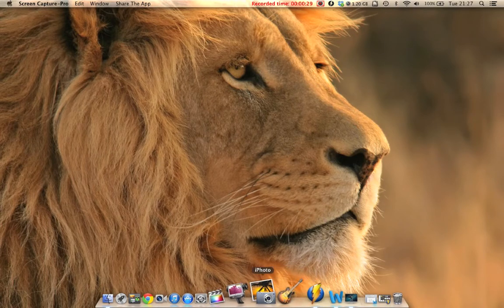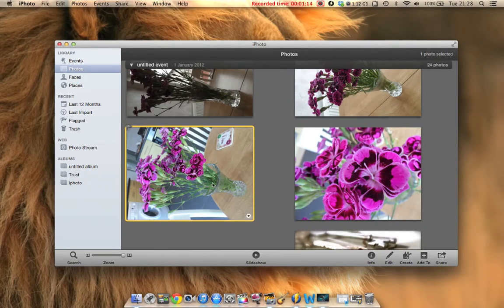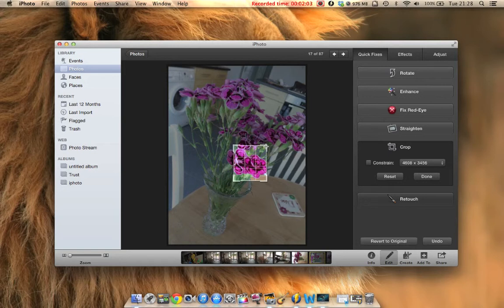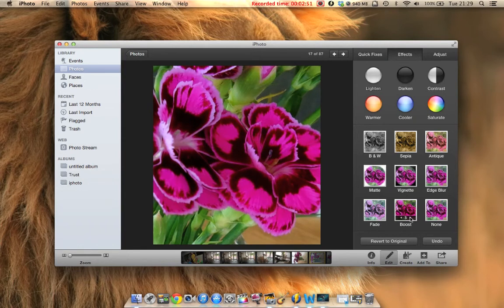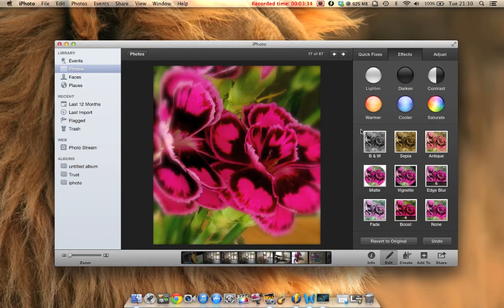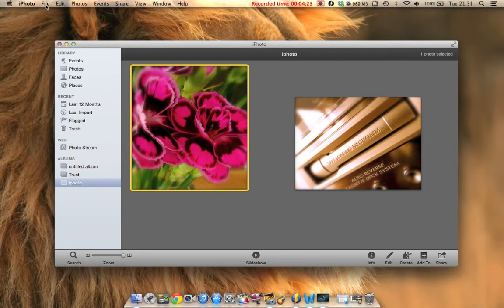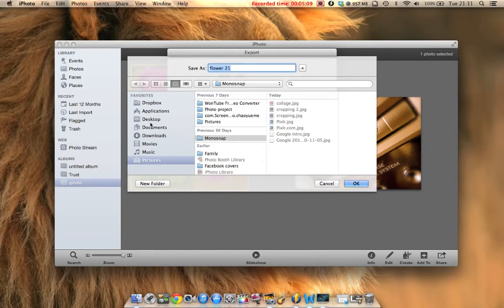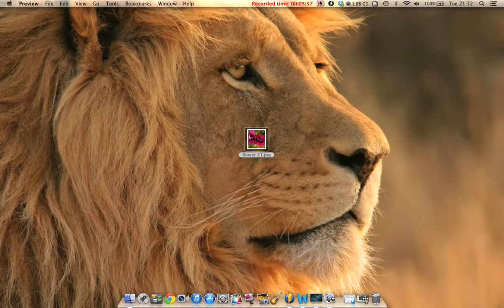Using iphoto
Getting you head around iphoto.

- Rotation
- Cropping
- Styling
- Exporting

Remember to export your pictures for Facebook, YPS website or email.